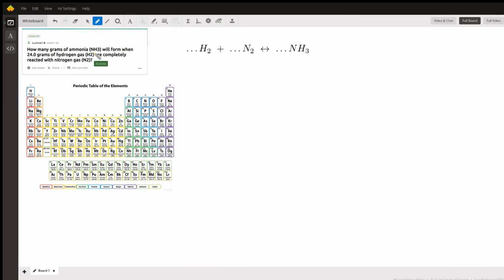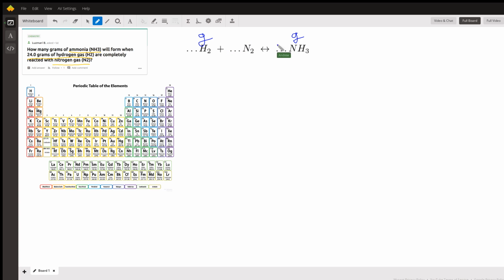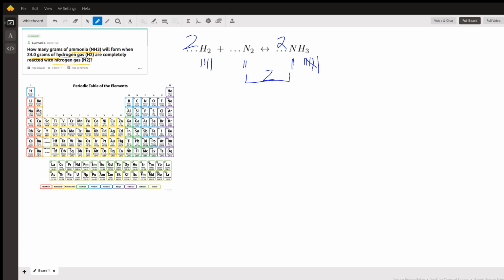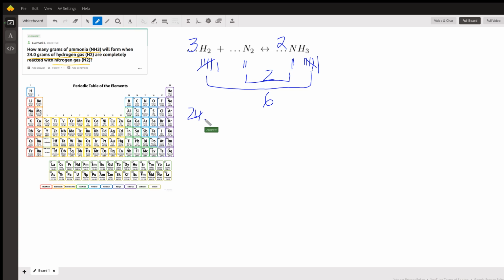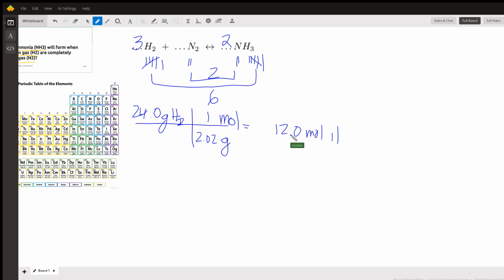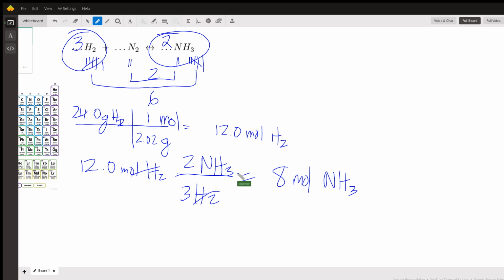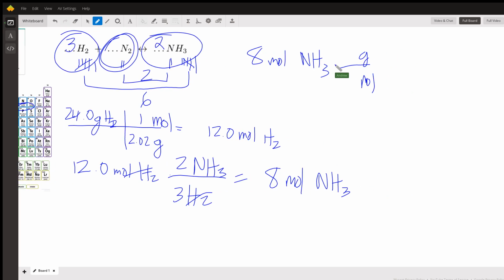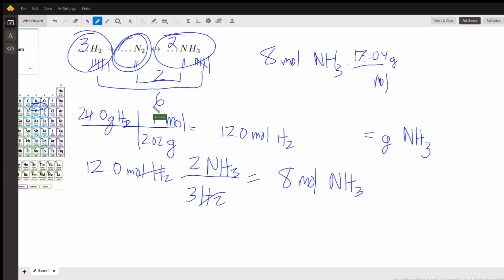Calculating the amount of product NH3 formed from a starting amount of reactant H2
Question: How many grams of ammonia (NH3) will form when 24.0 grams of hydrogen gas (H2) are completely reacted with nitrogen gas (N2)?

Answered By:

Andrew B.
BA in Chemistry, 5 years of teaching/tutoring chemistry

Written Explanation:

Hey! Hope this 5 minute demonstration is helpful. Important note: you will want to make sure you are using the individual element masses from the periodic table provided by your instructor, as they do differ somewhat depending on which periodic table you use.